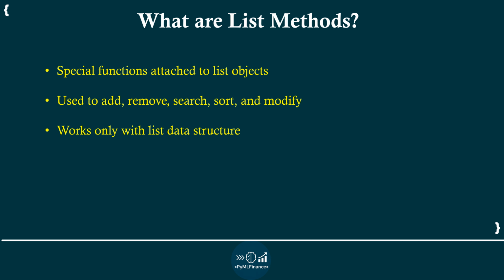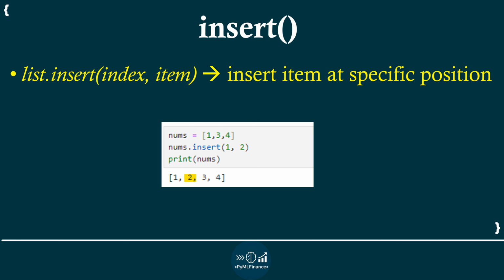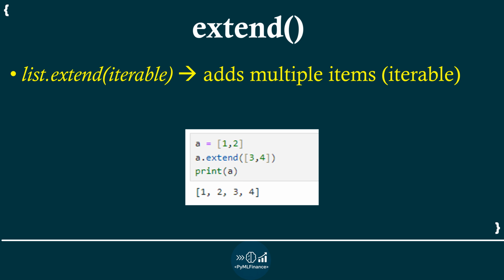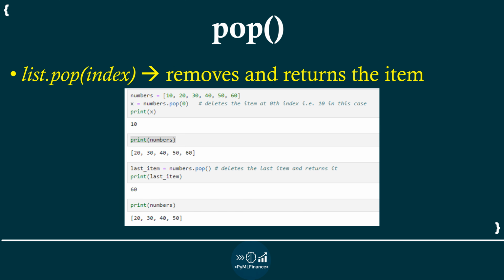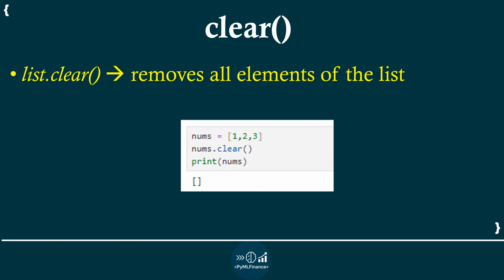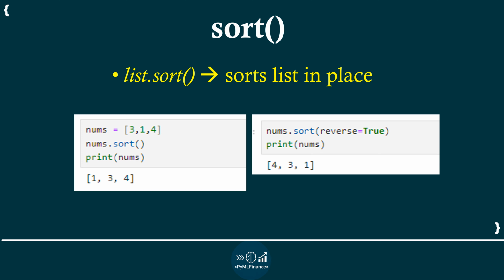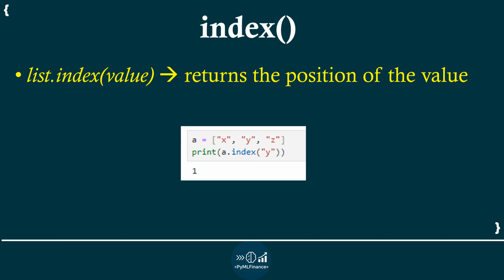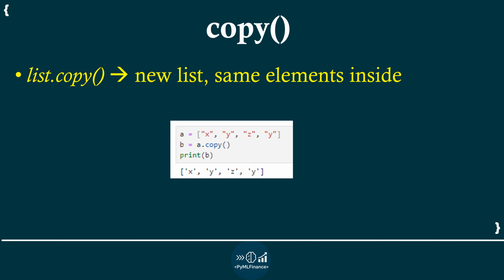Python Lists Tutorial | All Built-in Methods Explained Simply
In this video, we explore all the built-in list methods in Python with simple explanations and clear examples.
Python lists are one of the most powerful and commonly used data structures, and understanding their methods will help you write cleaner, faster, and more efficient code.

This video covers everything from basic to advanced list operations.

✅ What you will learn in this tutorial:

Methods for Adding Elements
- append()
- insert()
- extend()

Methods for Removing Elements
- remove()
- pop()
- clear()
- del keyword (not a method, but commonly used)

Methods for Modifying or Rearranging
- sort()
- reverse()

Methods for Searching
- index()
- count()

Other Useful Methods
- copy()

Understanding list methods helps you avoid common mistakes and makes your code more readable and efficient.
Whether you’re a beginner learning Python or an intermediate programmer revising your fundamentals, this tutorial will give you a complete understanding of Python list operations.